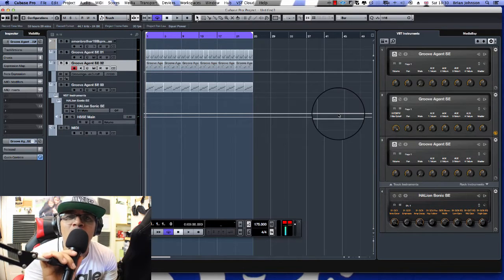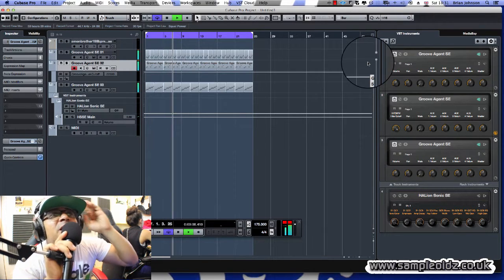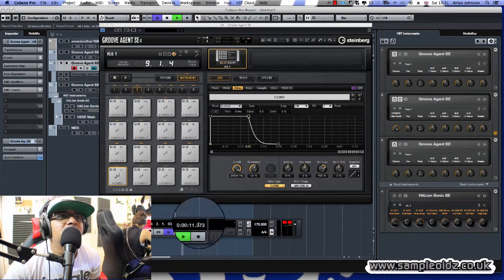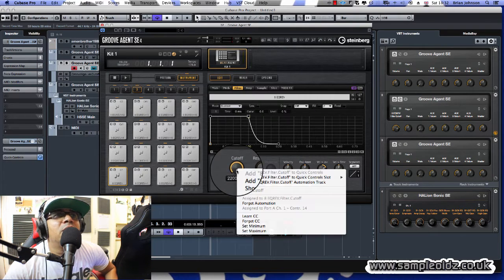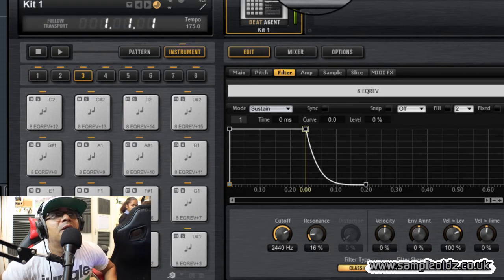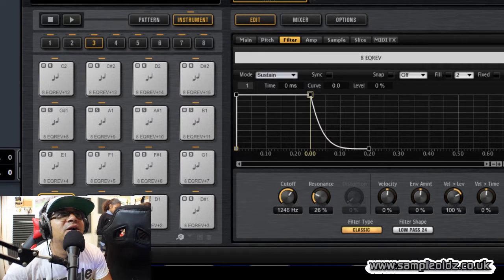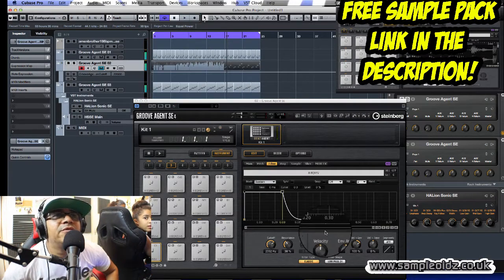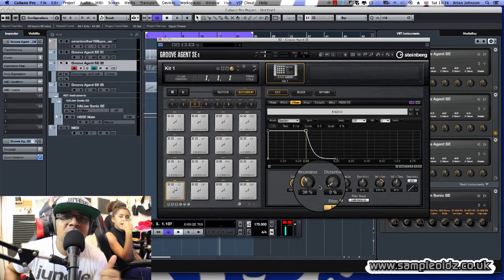AMEN JUNGLIST Filter Programming in Steinberg groove agent 4 tutorial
You can make some phat bass sounds in Groove agent
Do it yourself video, make music online.